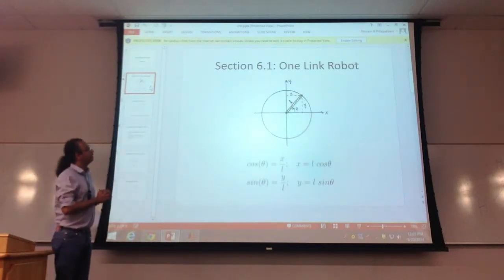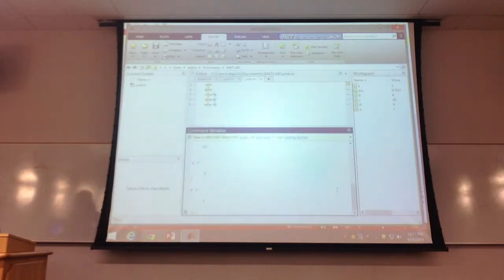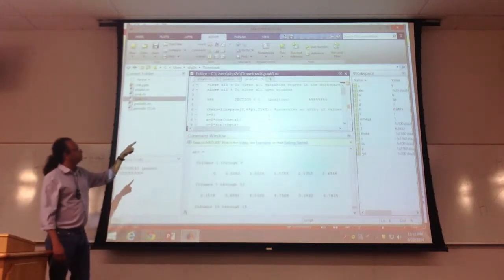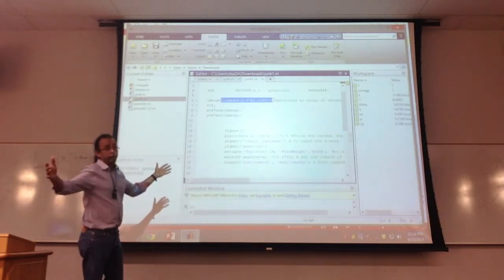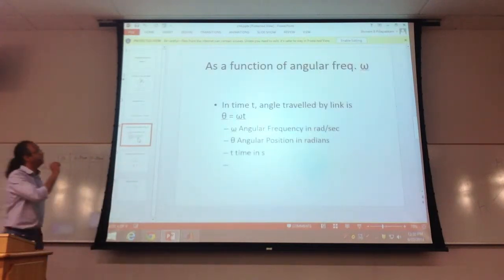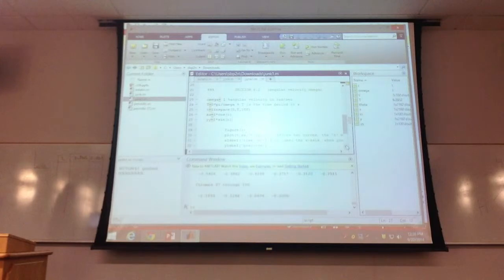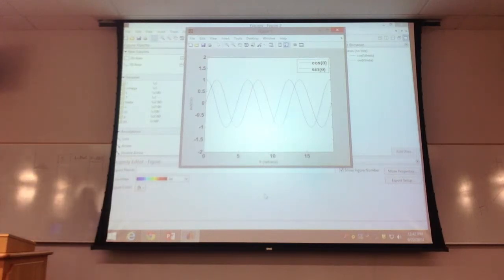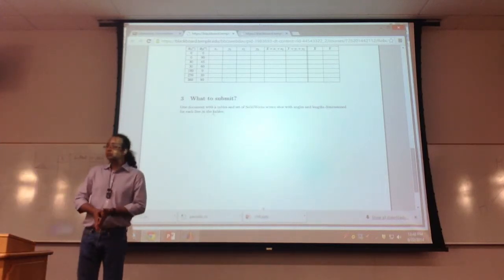ENG-1102_9_22_14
ENG-1102